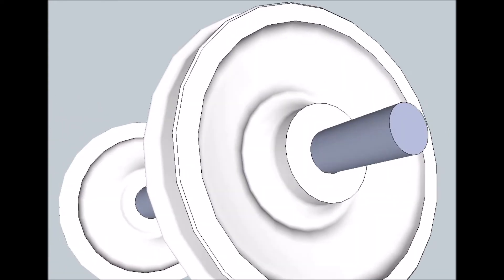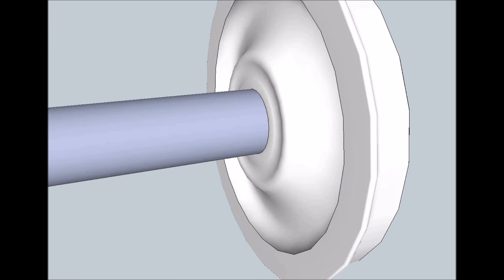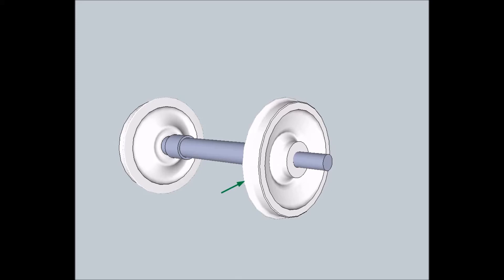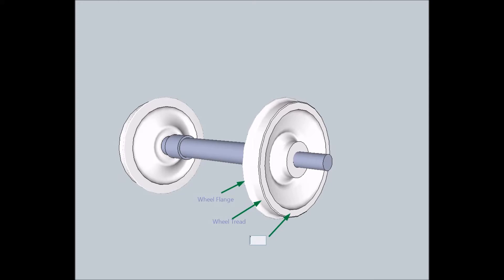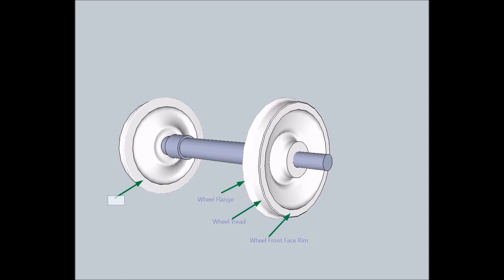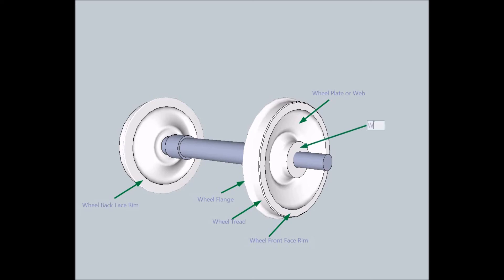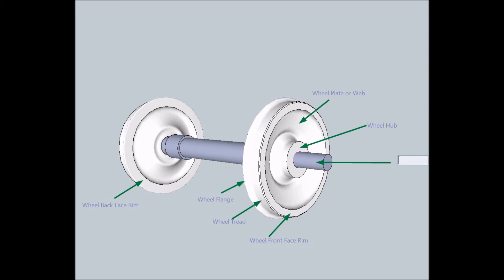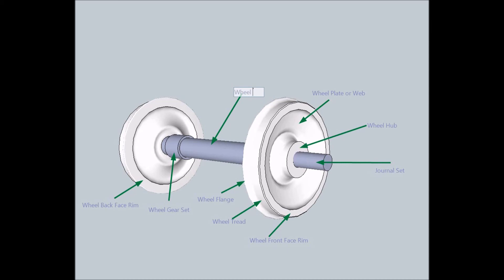Rail (Locomotive) Wheel assembly Components, function, definition and configuration.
Hi, My Friends  Today I 'll talk and show you Locomotive wheel and its components so if You Liked the video you can SUBSCRIBE and hit bell button to follow my new videos also don't forget to  LIKE and SHARE.

A train wheel or rail wheel is a type of wheel specially designed for use on railway track. Rail wheel is the main component in locomotive or coaches or any rail vehicle to make locomotive move in rails with out derail or accident. A rolling component is typically pushed onto an axle and mounted directly on a railway carriage or locomotive, or indirectly on a bogie also called a truck. Wheels are cast or forged and are heat-treated to have a specific hardness. New wheels using a lathe, to a specific profile before being pressed onto an axle. All wheel profiles must be regularly checked to ensure proper interaction between the wheel and the rail. Incorrectly trued, or worn out wheels increase rolling resistance, reduce energy efficiency and may even cause a derailment.
A railroad wheel typically consists of two main parts: the wheel itself, and the tire around the outside. A rail tire is usually made from steel, and is typically heated and pushed onto the wheel, where it remains firmly as it shrinks and cools.
Now, I 'll talk about Main Wheel components with a full show for wheel and another one with a section for wheel.
first component of wheel, it is Wheel Flange that prevent wheel from derailing from rails.
Second component of wheel, it is Wheel Tread that make wheel rotate above Rails.
third component of wheel, it is Wheel front face rim that support wheel tread.
fourth component of wheel, it is Wheel back face rim that also support wheel tread.
fifth component of wheel, it is wheel plate or wheel web that support wheel tread and wheel flange also support the wheel front face rim and back face rim.
sixth component of wheel, it is Wheel hub that support wheel axle wheel journal axle.
seventh component of wheel, it is Wheel journal set axle that support Journal to carry bogie frame also all locomotive body.
eighth component of wheel, it is Wheel gear set axle that support wheel gear that is geared with motor gear (pinion) to transmit rotating movement to wheel gear to wheel axle to move the locomotive wheel.
Ninth component of wheel, it is wheel axle that keep two wheels on the both side of axle rotate together also support and fix traction motor on it.

railway wheel axle assembly
 railroad wheel

locomotive wheel cutting
locomotive wheel drive mechanism
locomotive wheel motion
locomotive wheel identification
locomotive wheel truing
locomotive wheel linkage
locomotive wheel configuration
railway wheel and axle
railway wheel dimensions
standard railway wheel profiles
railroad wheels and axles
train wheels
Train wheel mechanism
train wheel diameter
train wheel design
train wheel size
train wheel flange
how do train wheels work
Rail Wheel
Train Wheel Axle
Locomotive wheel